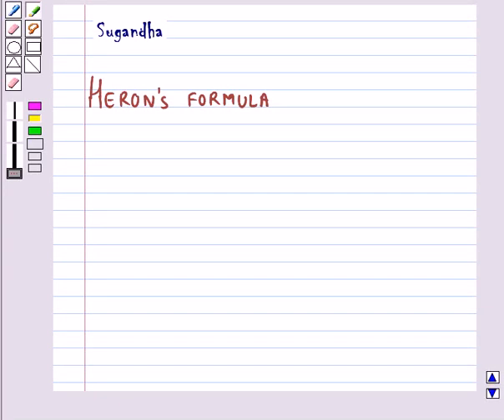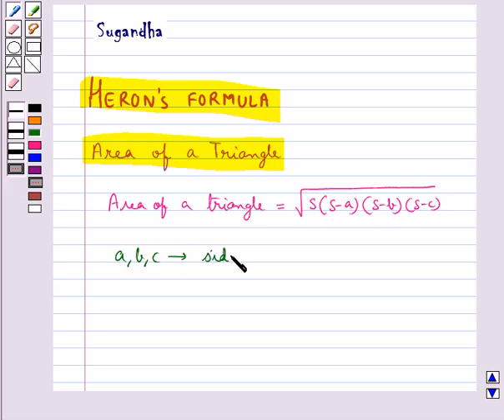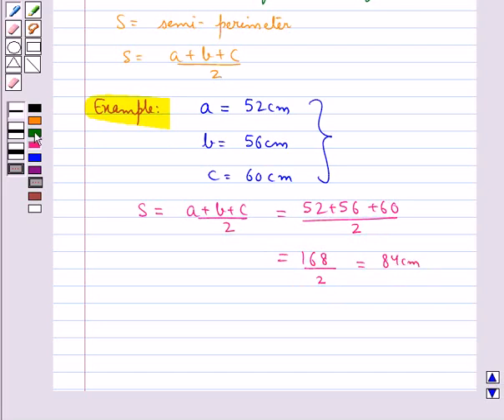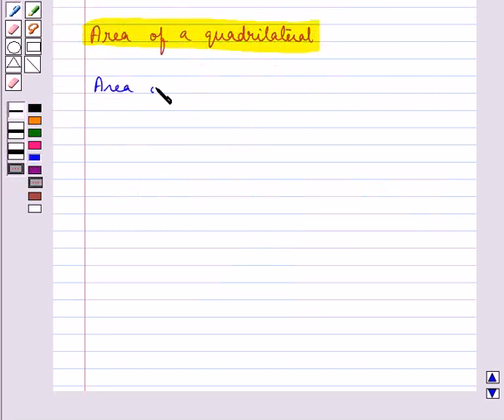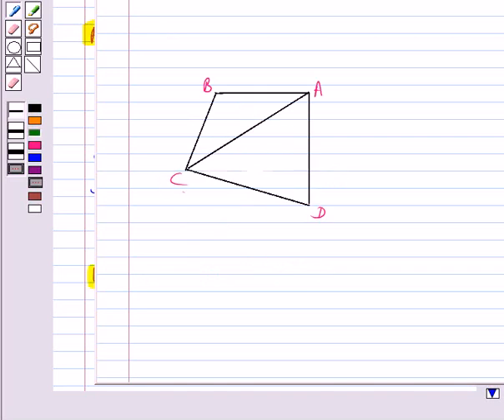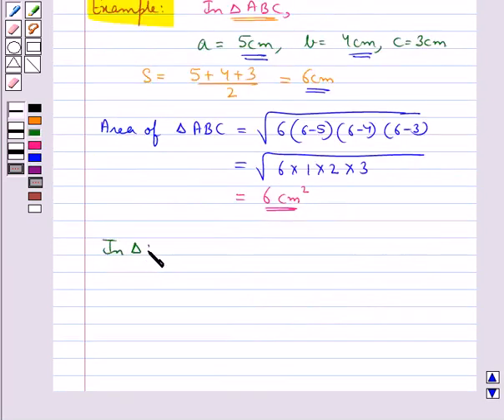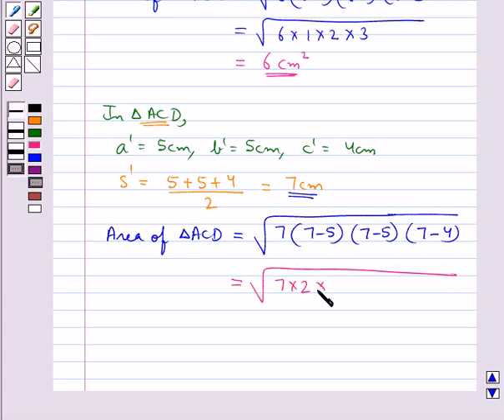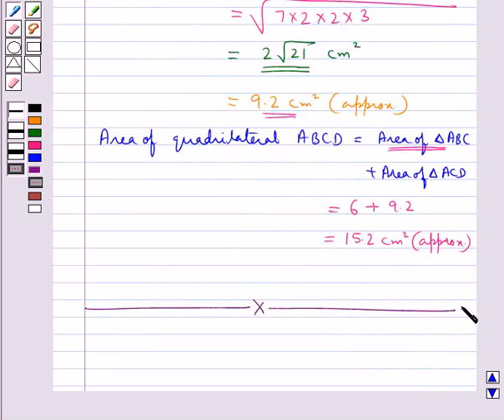Maths IX NCERT 2007 12 KC1